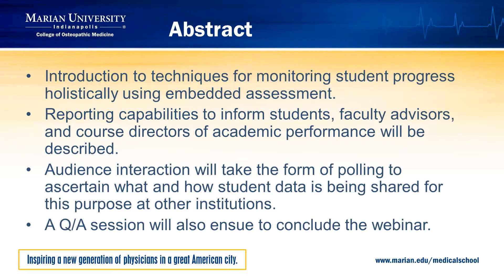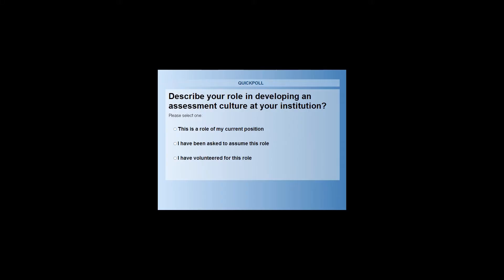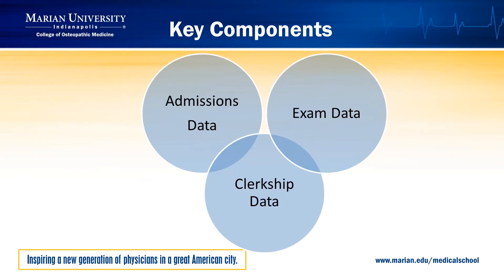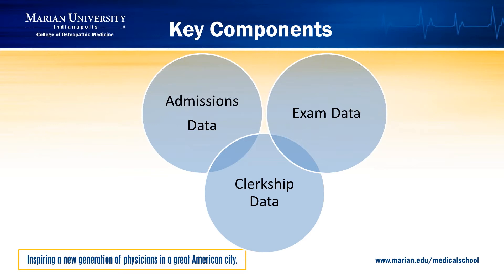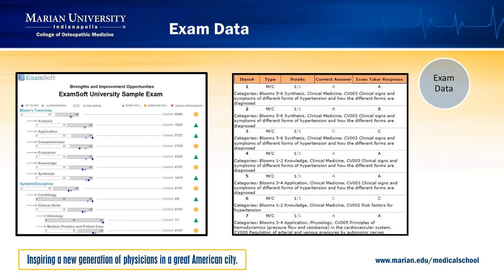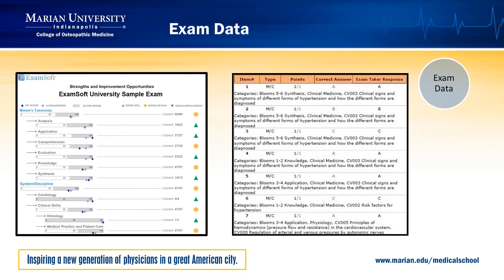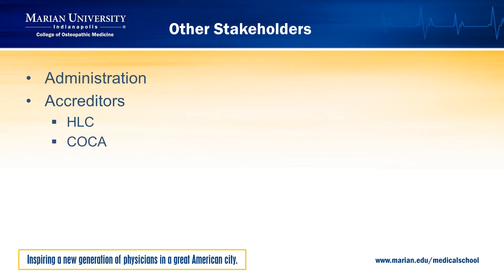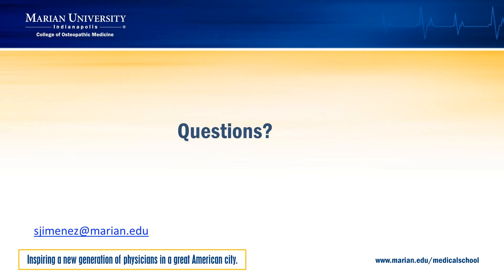A Holistic Approach to Monitoring Student Progress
Presented by: Dr. Sherry Jimenez, Assistant Dean for Educational Development at Marian University College of Osteopathic Medicine

In this webinar, attendees will be introduced to techniques for monitoring student progress holistically using embedded assessment. Reporting capabilities to inform students, faculty advisors, and course directors of academic performance will be described. Audience interaction will take the form of polling to ascertain what and how student data is being shared for this purpose at other institutions. A Q/A session will also ensue to conclude the webinar.

(Recorded on October 15, 2014, at 2pm ET)